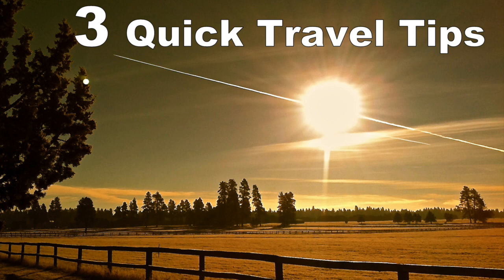3 Quick Travel Tips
3 Quick Travel Tips
Today in Oregon